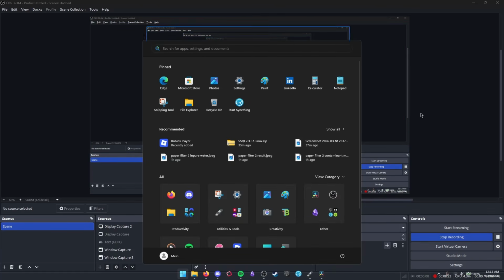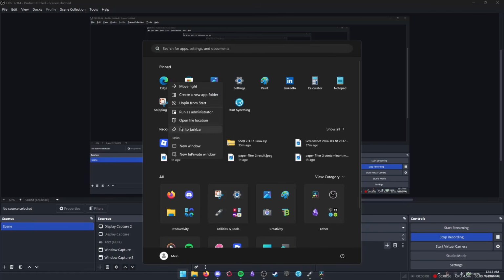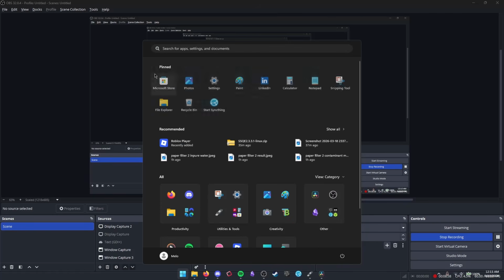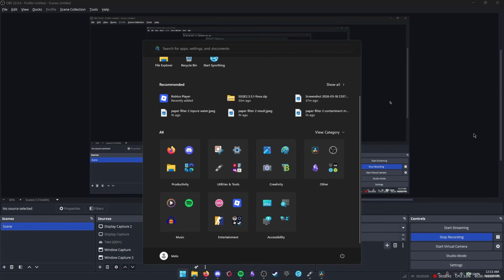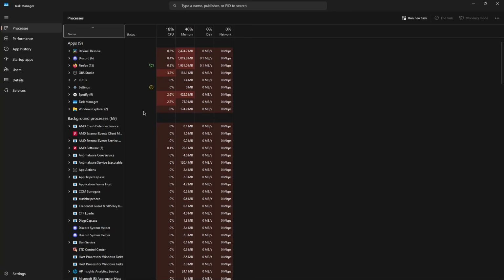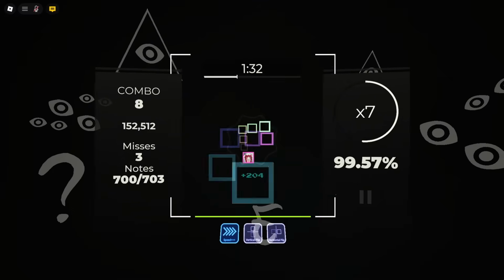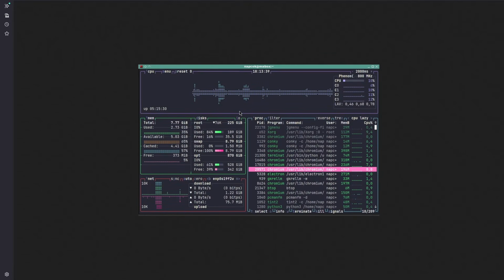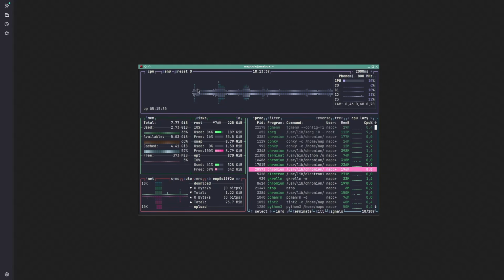i gotta go back to linux...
Sorry for not being able to post once a week lol. Things have happened, and I’m not planning on releasing more slop like this. But I was also planning to post once a week and failed, so I don’t really know what you can expect from me.

That said, I am planning on making more dynamic videos, where instead of writing a script I just talk a bit about what’s happening. I find rant videos fun, but that isn’t exactly what I mean by unscripted. It’s more along the lines of a video of me making my homelab. it isn’t ranting or low quality, but I’ll talk about the issues I run into as I go, instead of fully reading something.